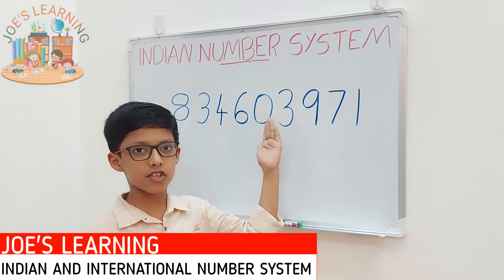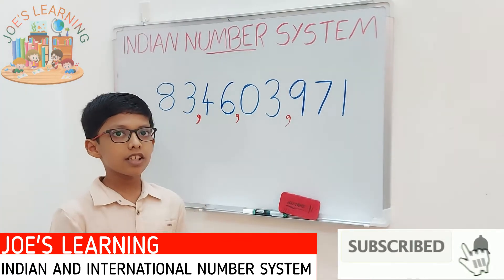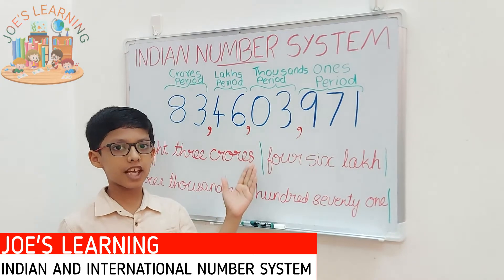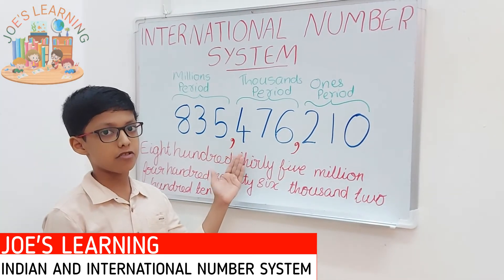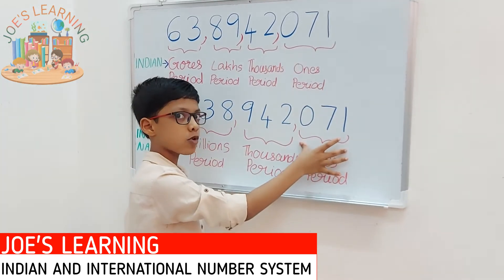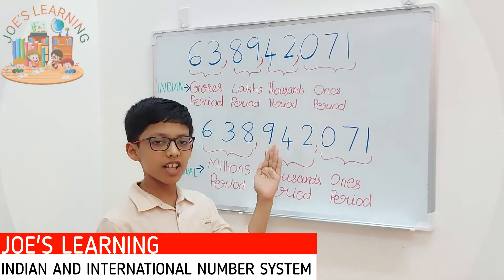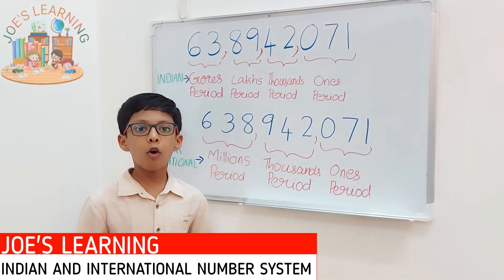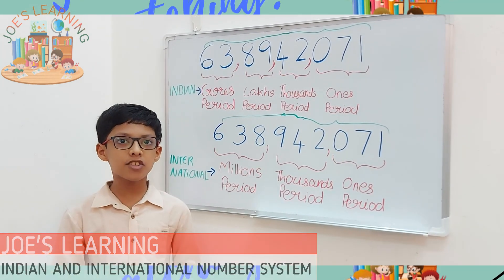Indian and International Number System | Indian Vs International Number System | Maths Series Part 3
This video explains about the Indian and International Numbering Systems. It also explains the difference and similarities between both the numbering systems, the relation between different place value used in the number systems (ie Crore Vs Million, Lakh Vs Million etc.)

|indianandinternationalnumbersystem|
|Indiannumbersystem|
|Internationalnumbersystem|